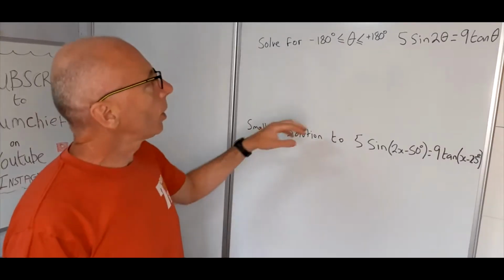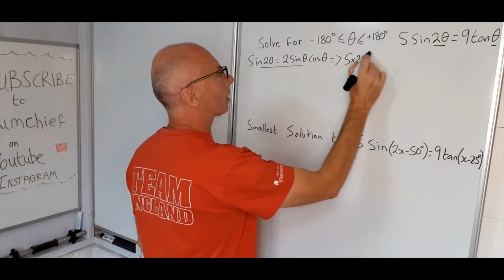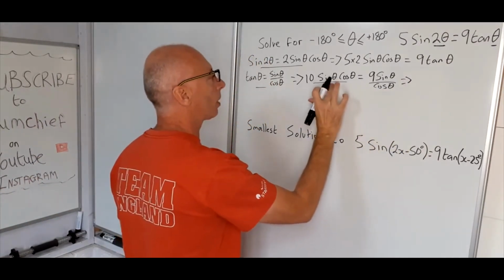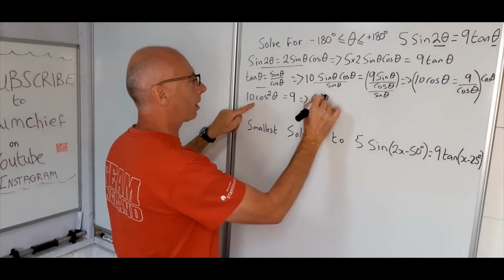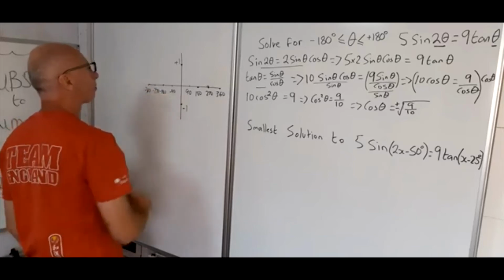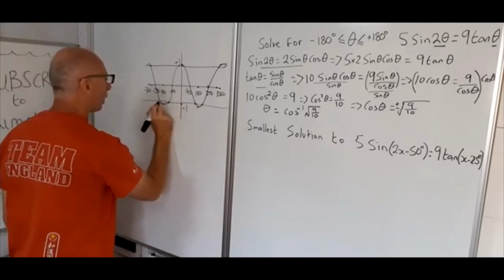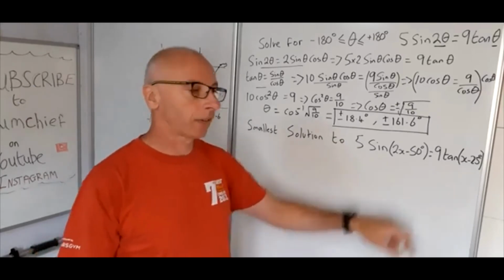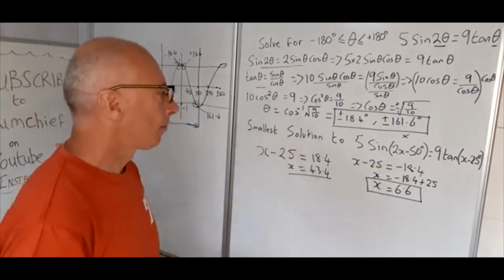Solve an Equation with Trig Identities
This tutorial shows how to solve an equation with trig functions as its its terms using trig identities .
We use specifically the double angle formula for sin .
This question is similar to Pearson Edexcel
Level 3 GCE Wednesday 5 June 2019 Mathematics
Advanced
Paper 1: Pure Mathematics Paper Reference 9MA0/01
Question 6